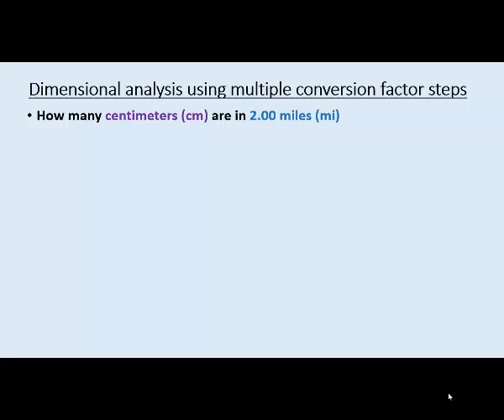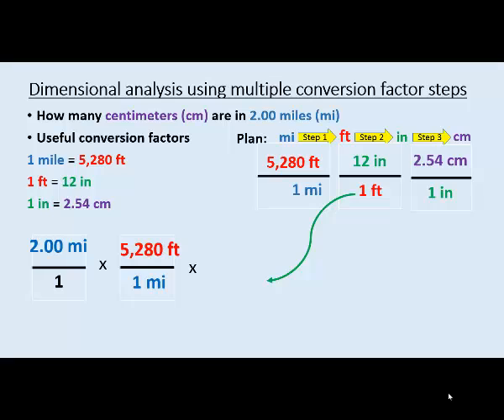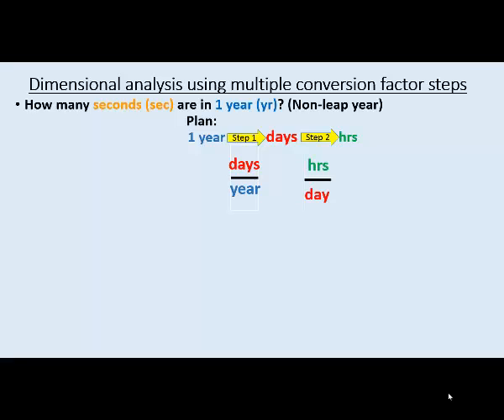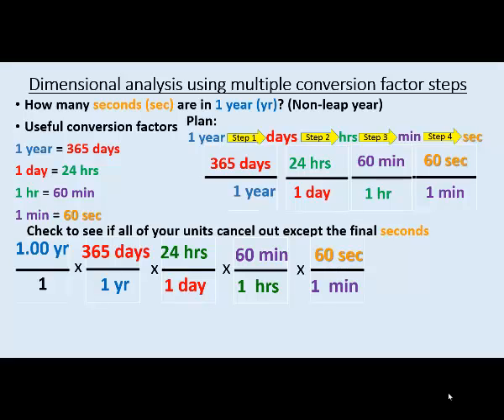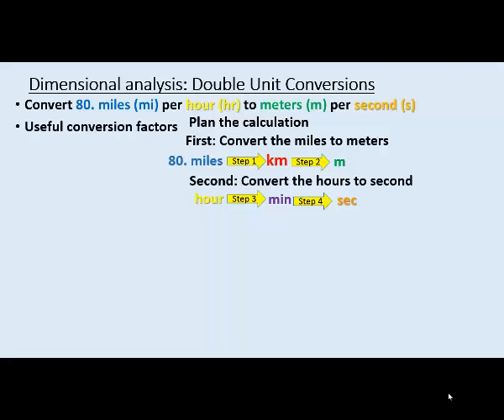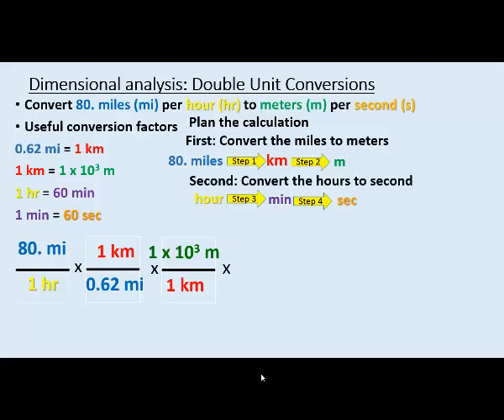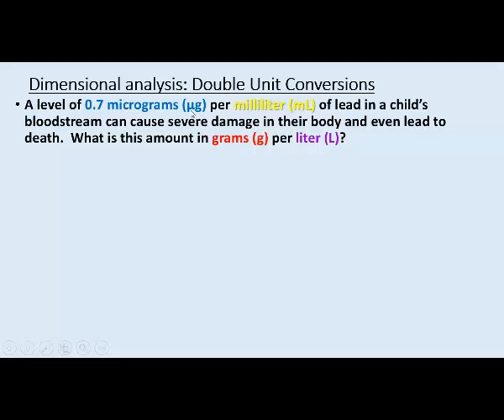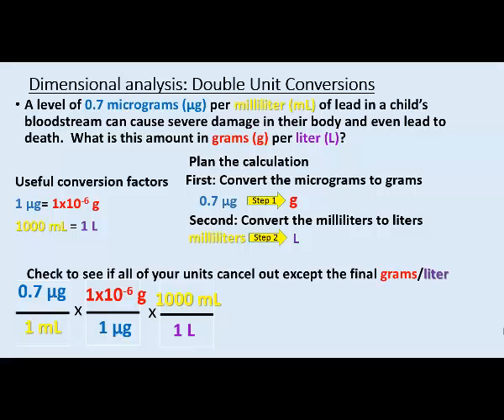Introduction to Dimensional Analysis Tutorial Part 2